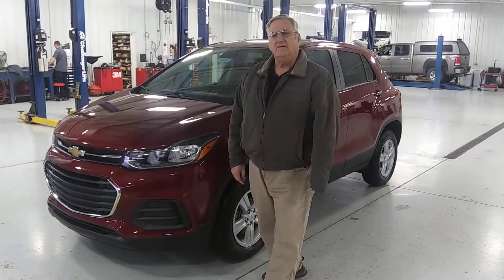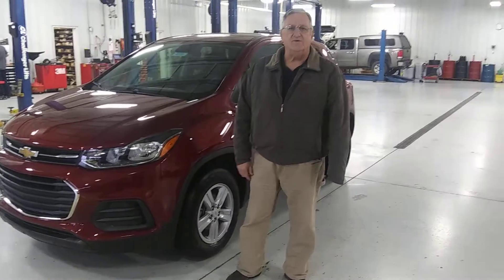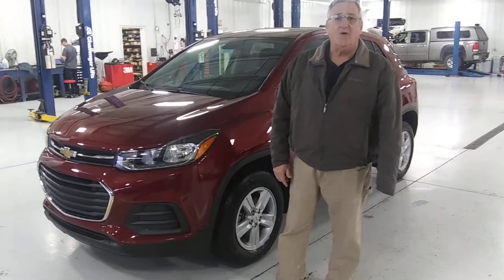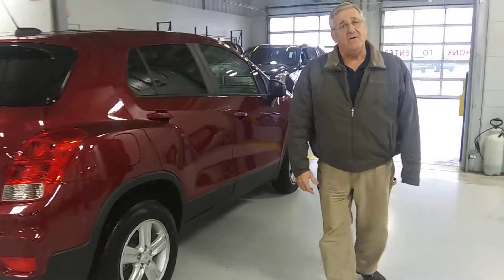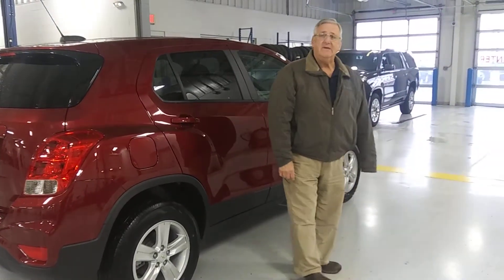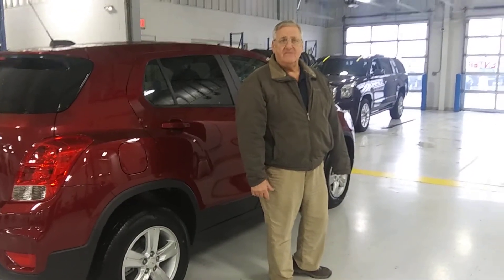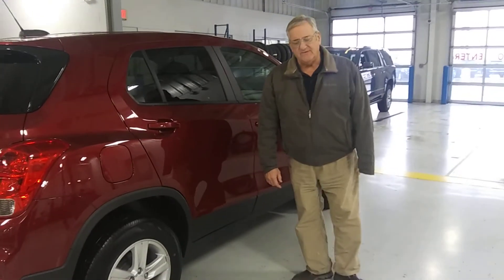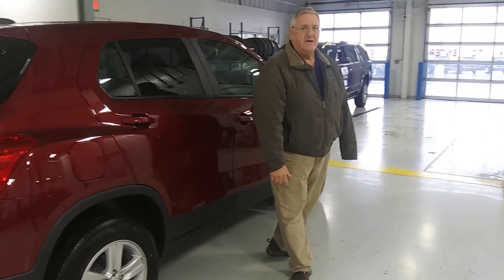2021 Chevrolet Trax